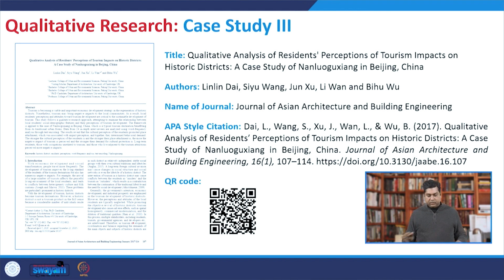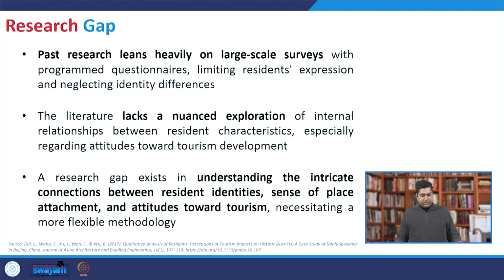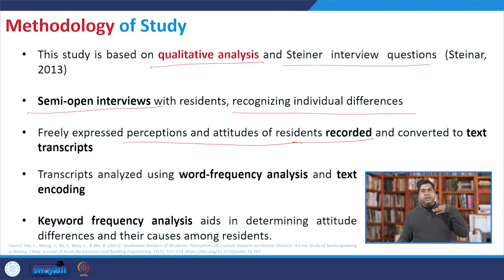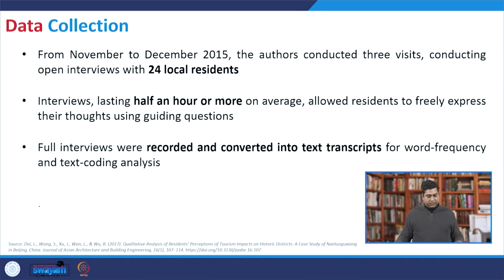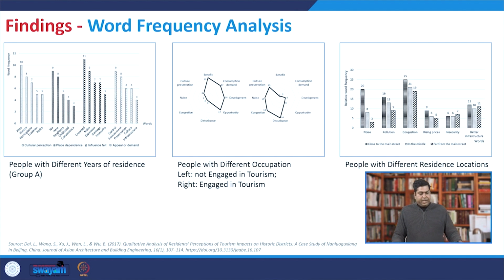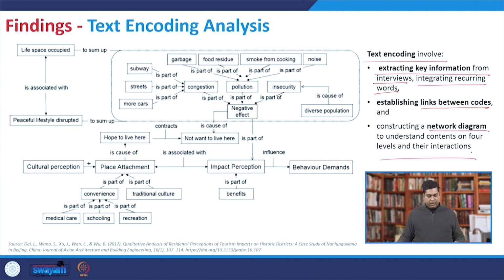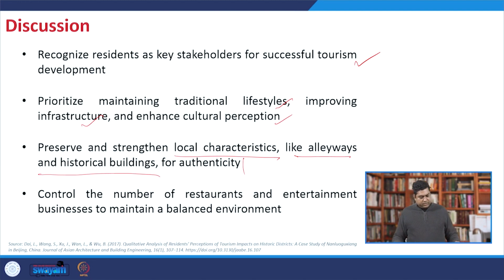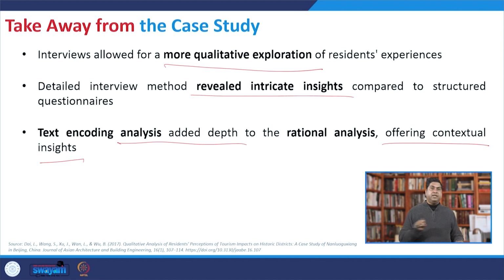Lecture 48: Qualitative Resarch - Case Study III